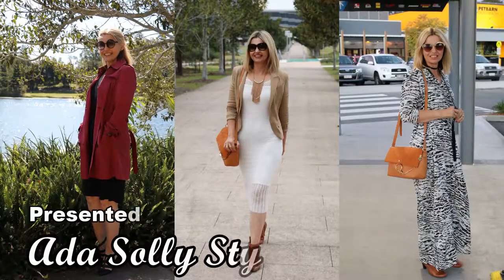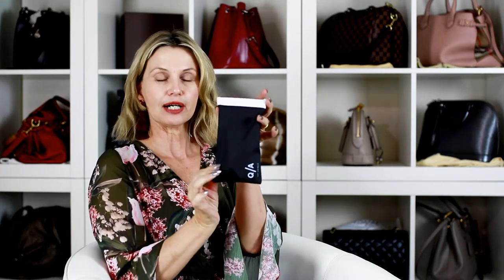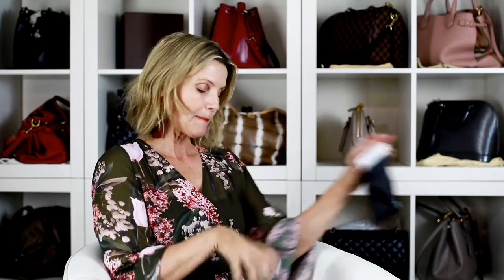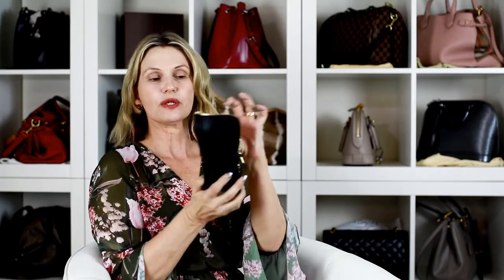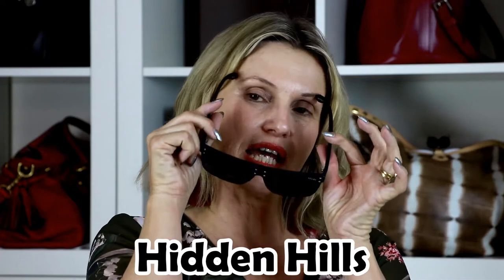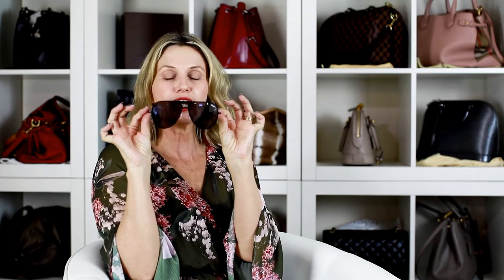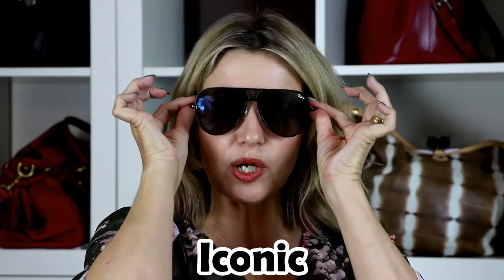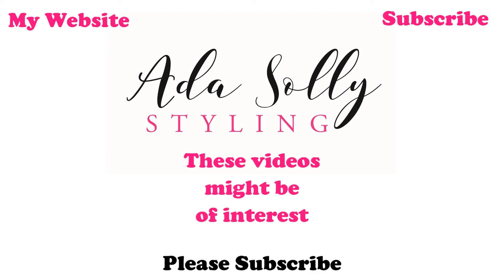Quay Australia Sunglasses - My Collection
I have recently found Quay Australia Sunglasses and now have four pairs. In this video I show you my collection and in particular the ones I have from the collaboration with Kylie Jenner, quaykylie .
These include the Iconic, Hidden Hills and Purple Honey.

Video Production:

Video Editing Software: Cyberlink PowerDirector Suite
Cameras: Canon EOS 80D and PowerShot G7X plus GoPro Hero 5 Black